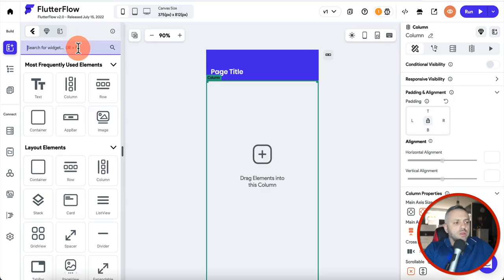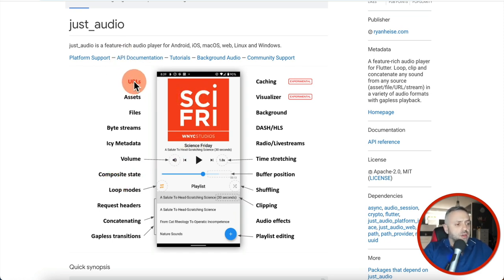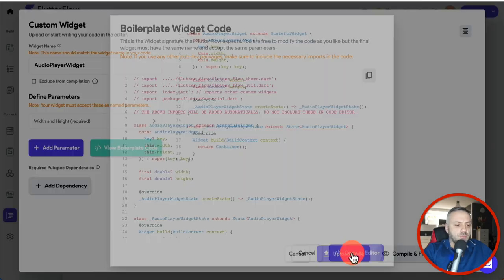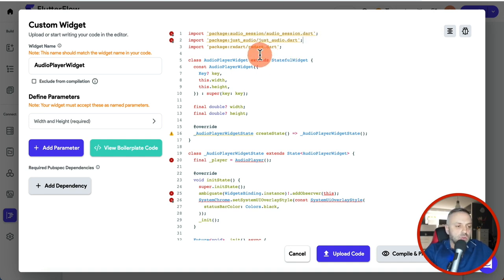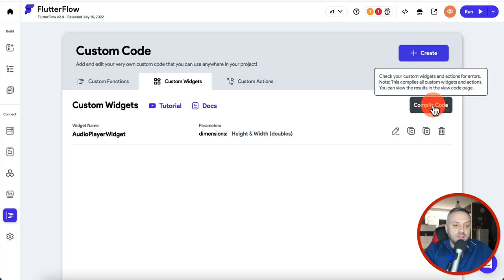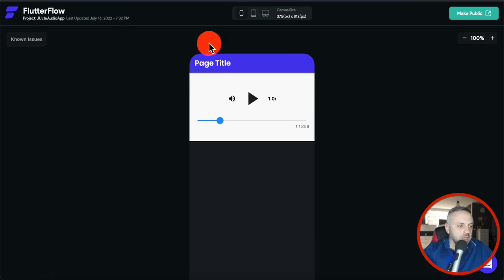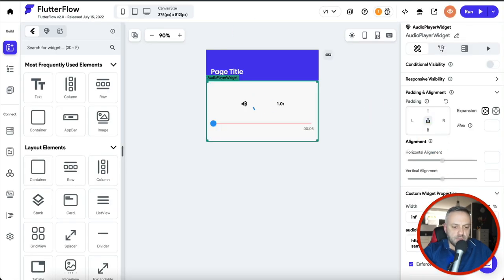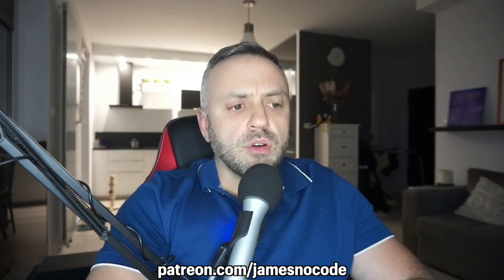Easily Build SUPER CUSTOMIZABLE Widgets in FlutterFlow! (FlutterFlow Tutorial 2022)